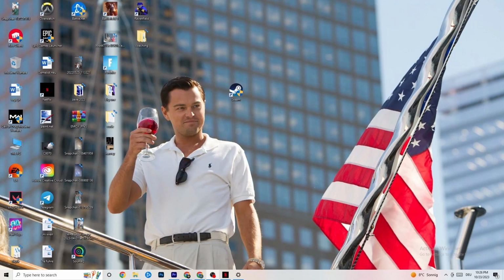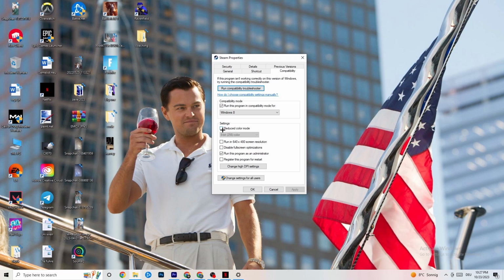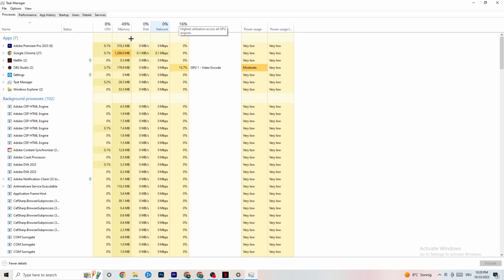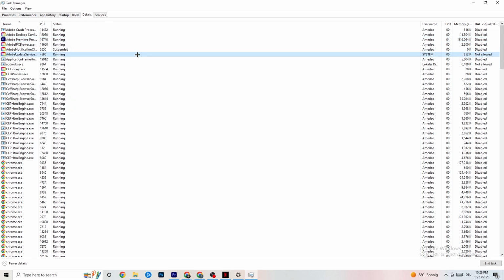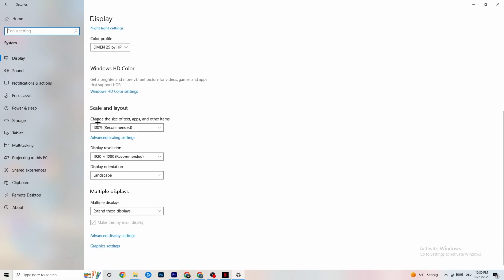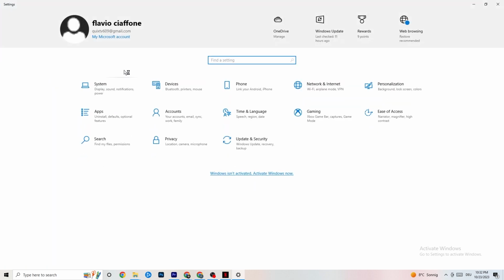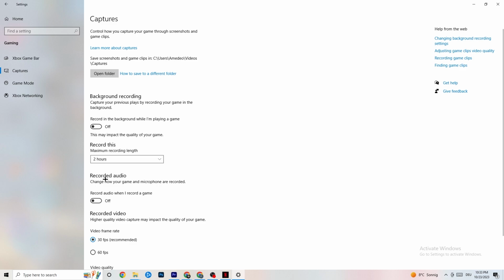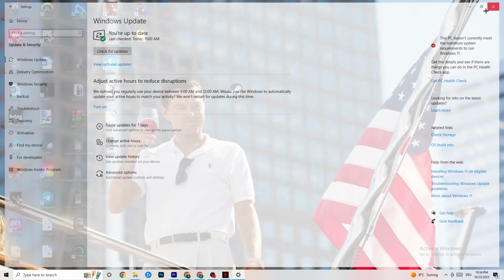Outlast - How To Fix Outlast Crash on Startup